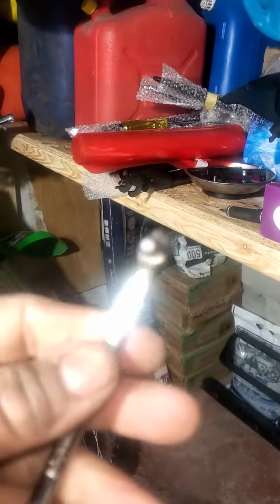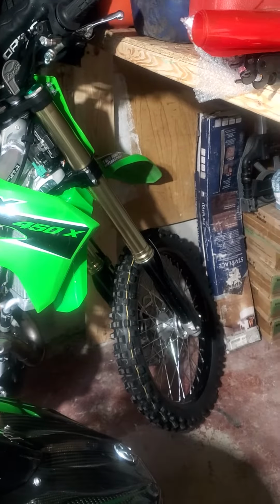kawasaki ninja ## h2 @# computer removal part 3